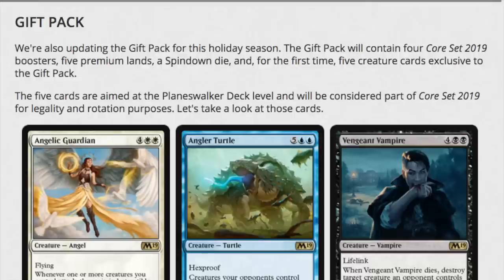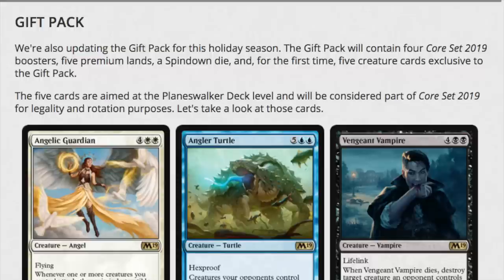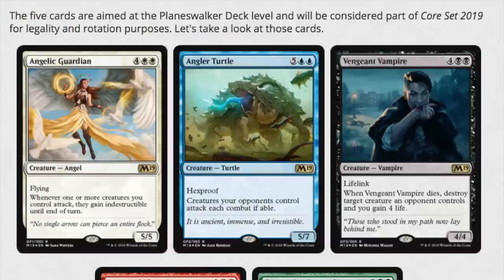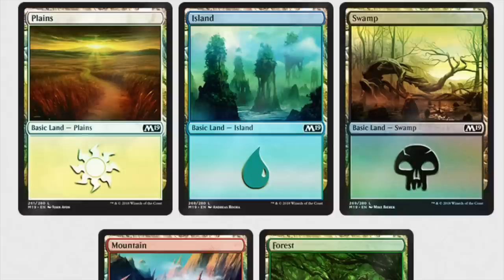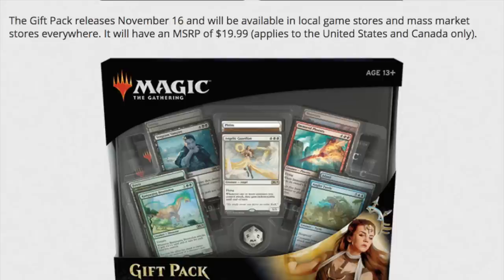Worth It? $19.99 Updated Gift Pack : Magic the Gathering